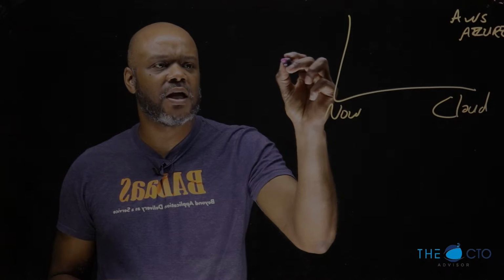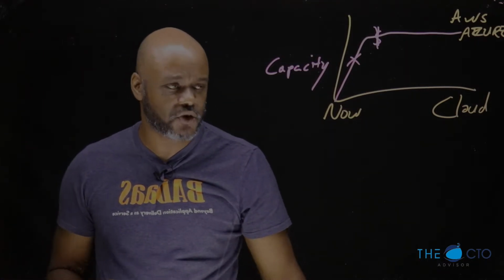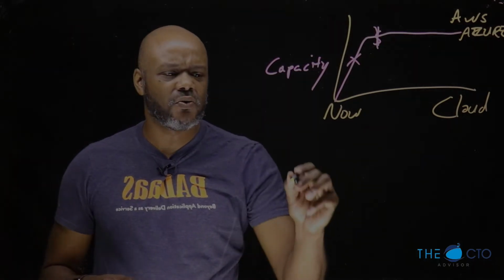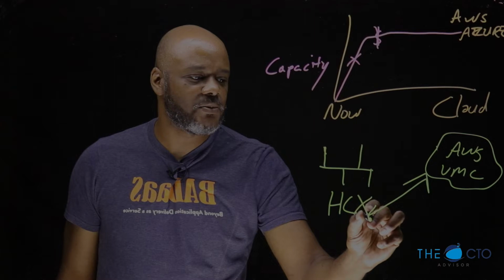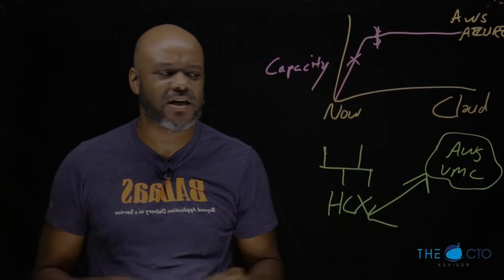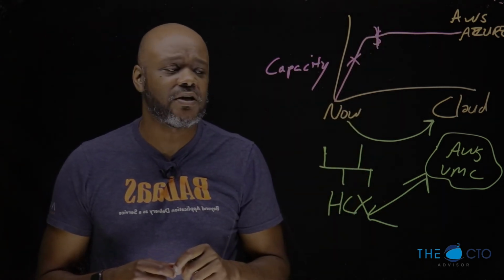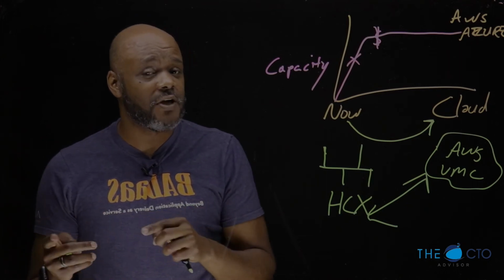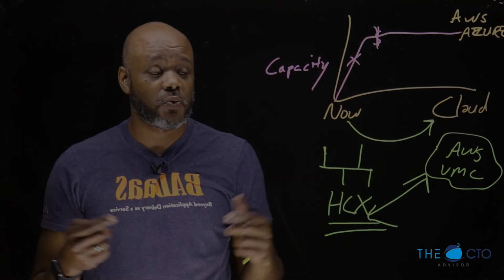VMware Cloud on AWS - Managing Private DC Capacity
So, you've decided to go all in on the public cloud (AWS or Azure)? However, you've created a new problem. When do you stop investing in capacity for your private data center? The cloud migration takes an indeterminate time, and your business continues to grow, requiring more capacity. Is VMware Cloud on AWS the solution?